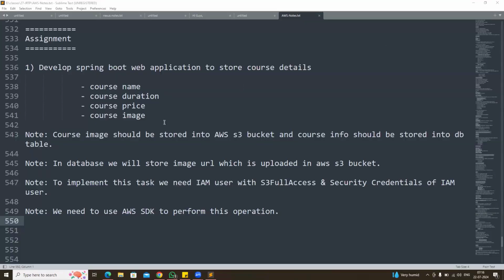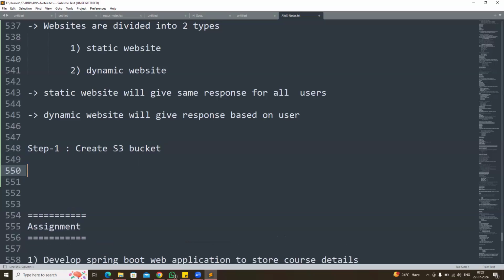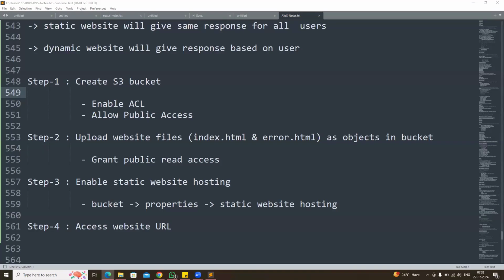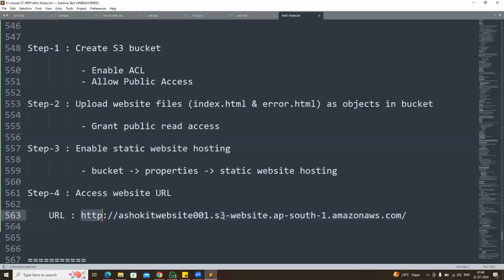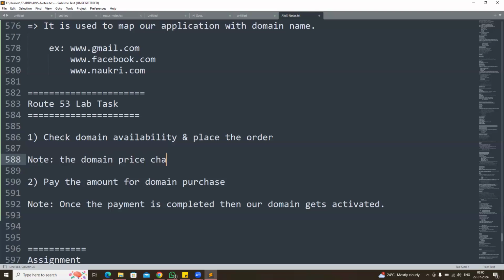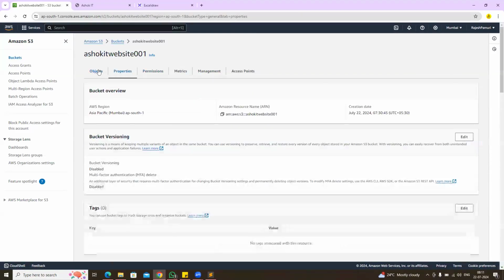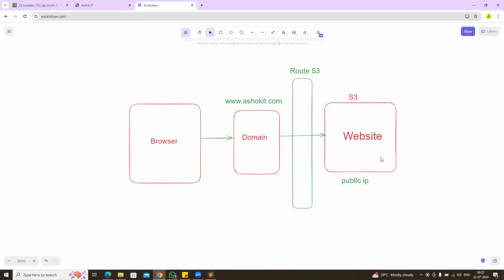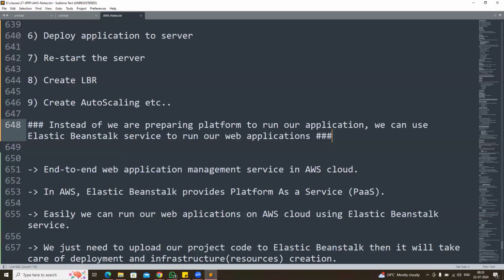1ynrxpz -Day# 17-JRTP-27 Batch-(DAY#19 -22 july)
22July